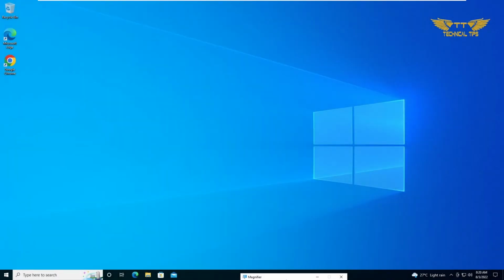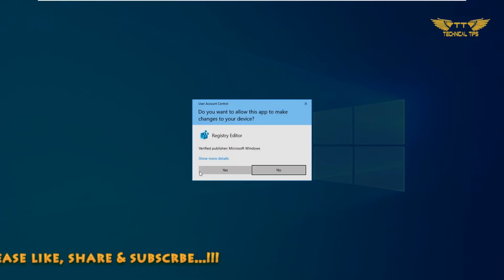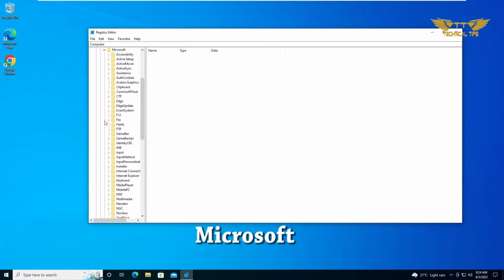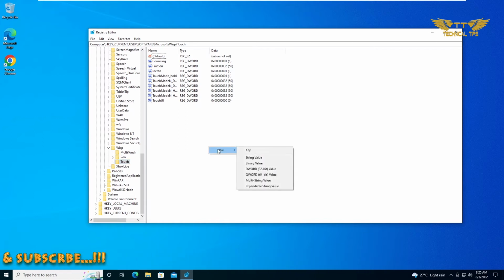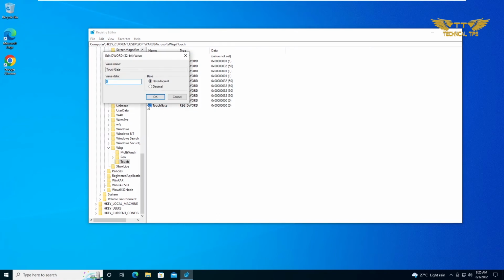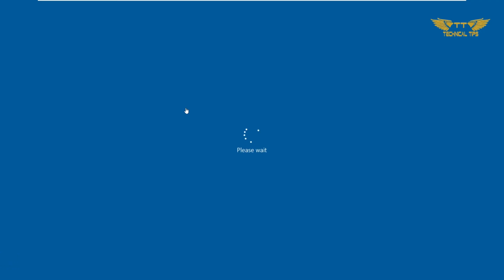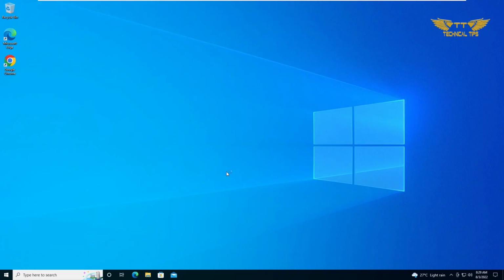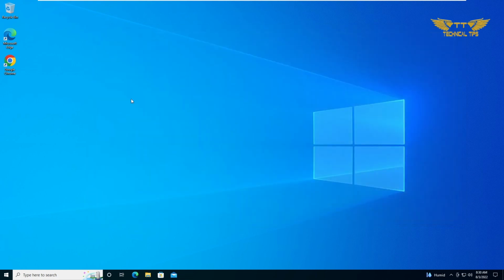How to disable Windows 11 touch screen?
In this video I have shown how you can disable touchscreen feature in windows 10 or windows 11.

Video Highlights:
How do I permanently delete my touch screen?
How do I permanently disable the touchscreen on my HP laptop?
Can you use Windows 11 without a touch screen?